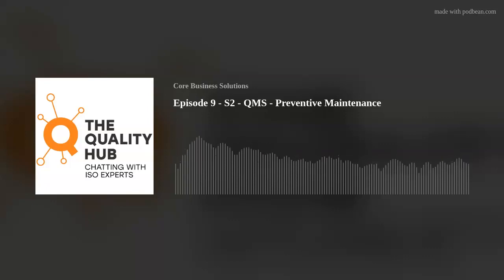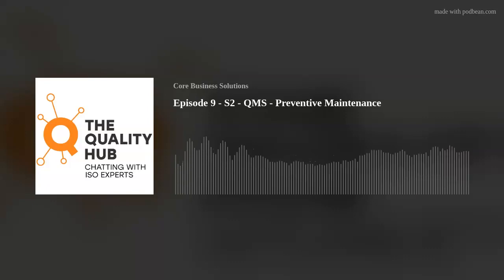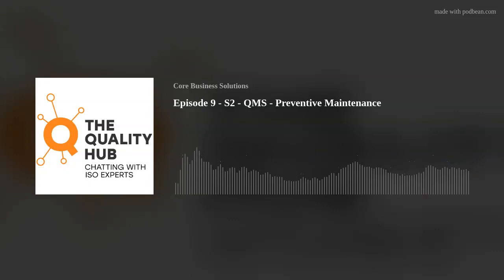QMS - Preventive Maintenance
On this episode of The Quality Hub podcast, host Xavier Francis engaged in an insightful discussion with Matthew Pilley, Consultant at Core Business Solutions, focusing on the importance of preventive maintenance from Clause 7.1.3 of the ISO 9001 standard. Matthew emphasized the crucial role of proper equipment maintenance in ensuring consistent product quality and meeting customer requirements. They explore various aspects of preventive maintenance, including equipment inspections, component replacements, and how preventive maintenance contributes to ISO compliance. In addition, Matthew highlights the benefits of using Core's compliance platform for efficient management of preventive maintenance processes. Overall, the conversation underscored the significance of prioritizing preventive maintenance to mitigate risks, uphold product quality standards, and ensure operational efficiency within organizations.